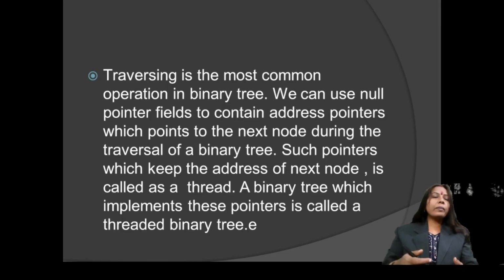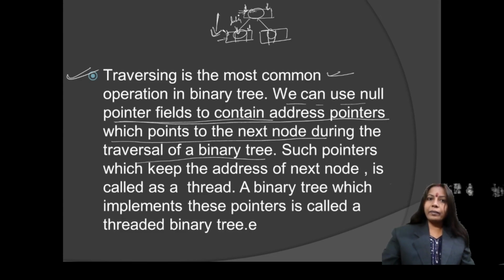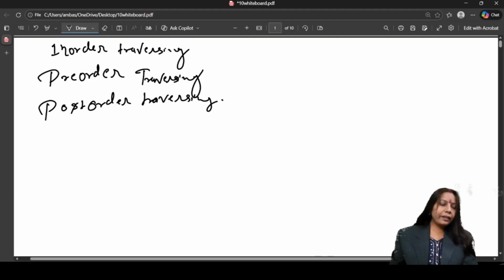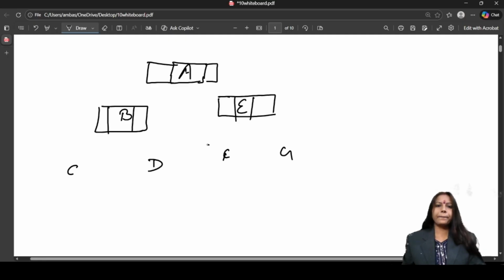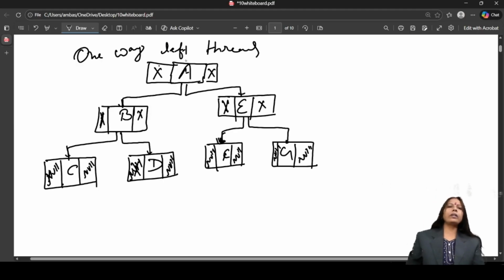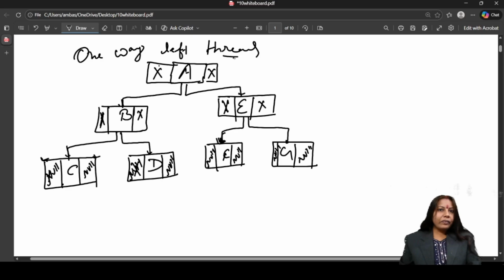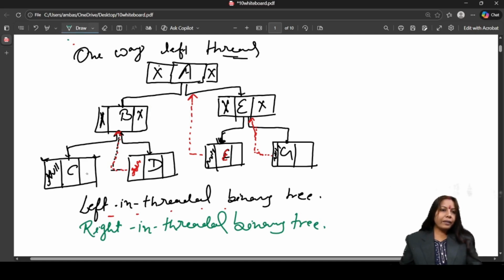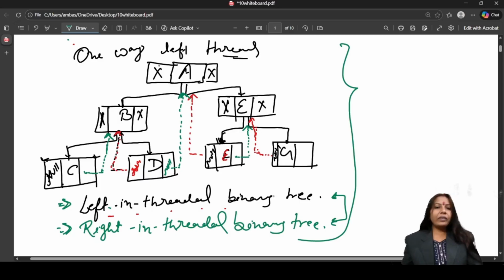THREADED TREE (THEORY PART)